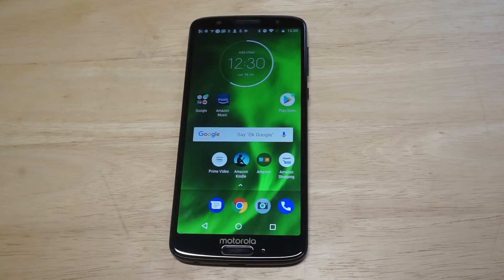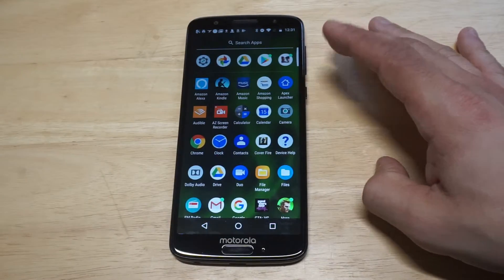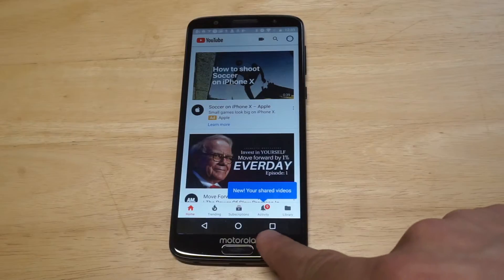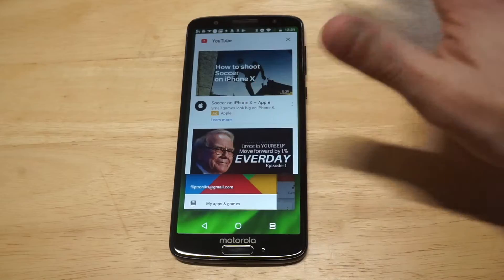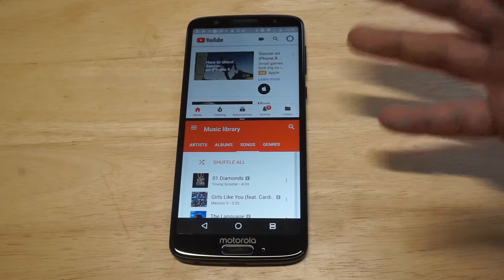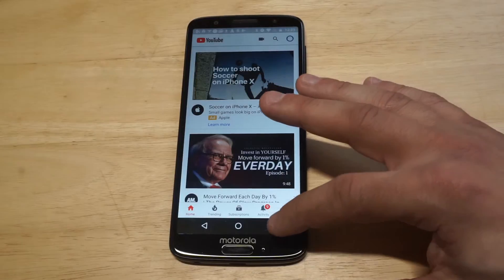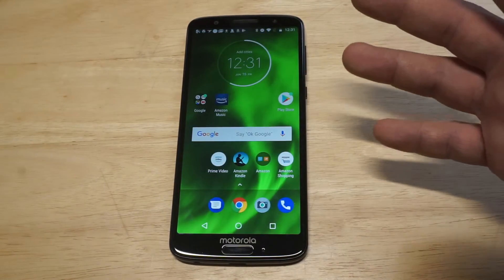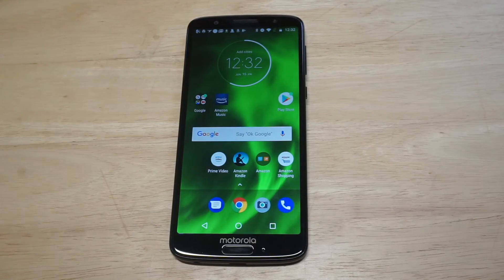How To Split Screen On Moto G6 / Moto G6 Plus - Fliptroniks.com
For how to split screen on Moto G6 / G6 Plus follow our above listed tips!